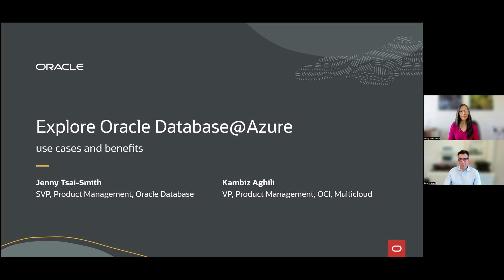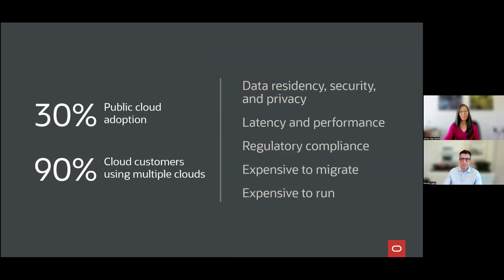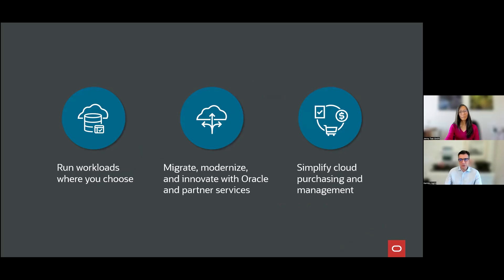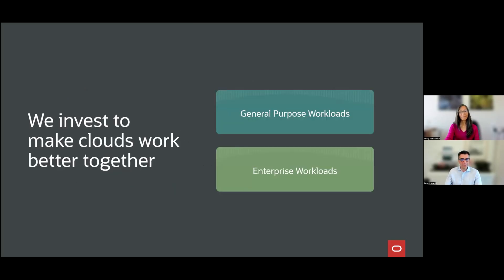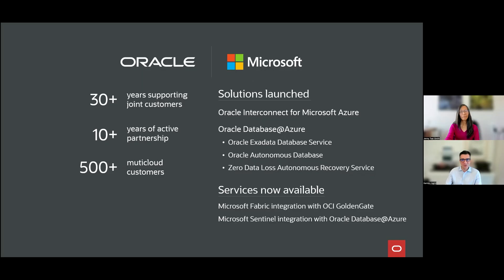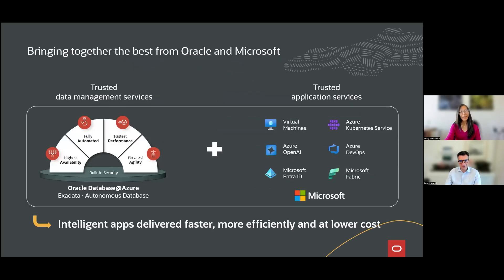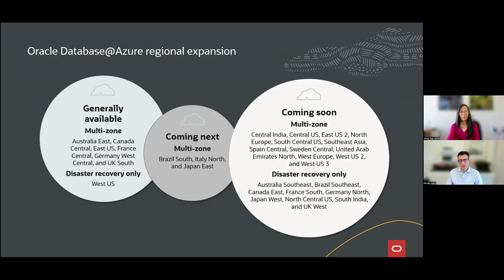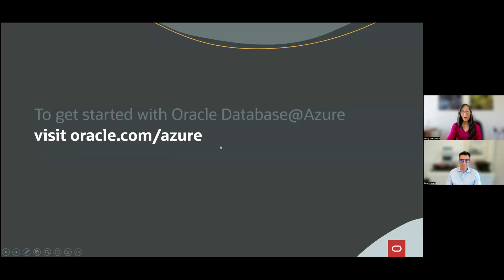Explore Oracle Database@Azure use cases and benefits | ODFP967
Oracle Database@Azure brings the power and versatility of Oracle Database services running on Oracle Cloud Infrastructure (OCI)
inside Microsoft Azure data centers, simplifying the cloud migration of latency sensitive applications. This session will explore use cases from early adopters and the benefits of this multicloud partnership, including the flexibility to use existing Azure investments to run Oracle Exadata Database Service and Autonomous Database natively in Azure.

𝗦𝗽𝗲𝗮𝗸𝗲𝗿𝘀:
 * Kambiz Aghili
 * Jenny Tsai-Smith

ODFP967